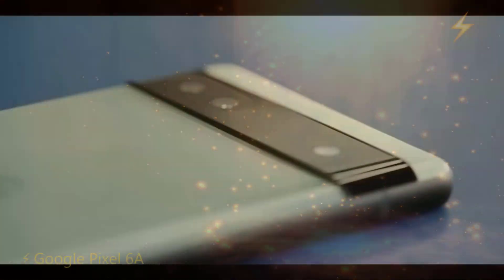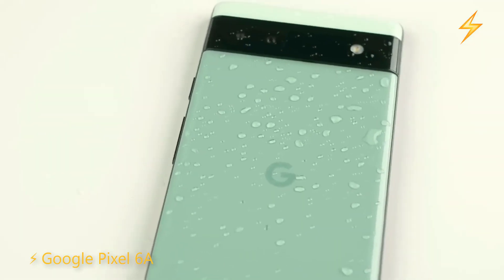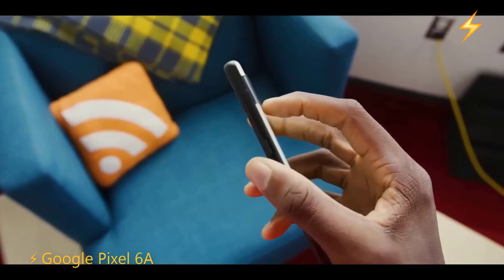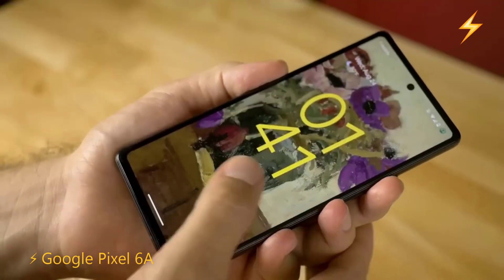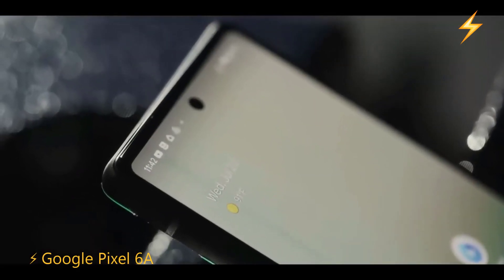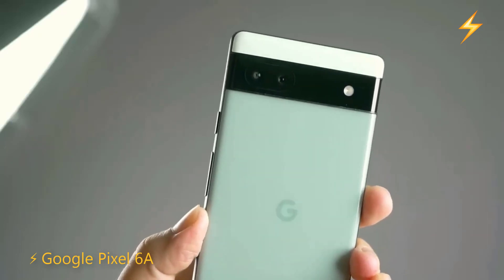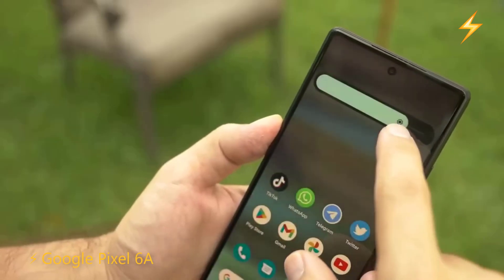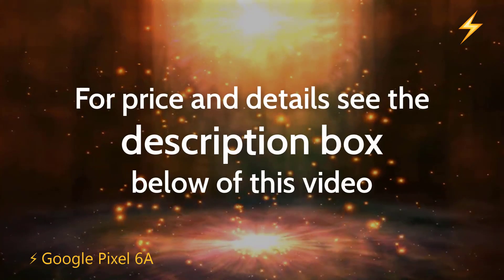The BEST $300 Phone ⚡ 2024 ⚡ | 5 | Google Pixel 6A